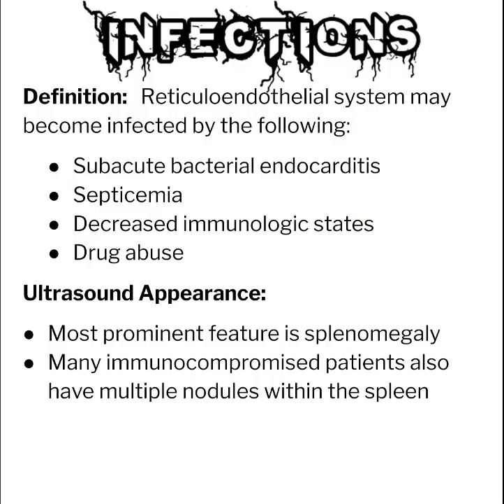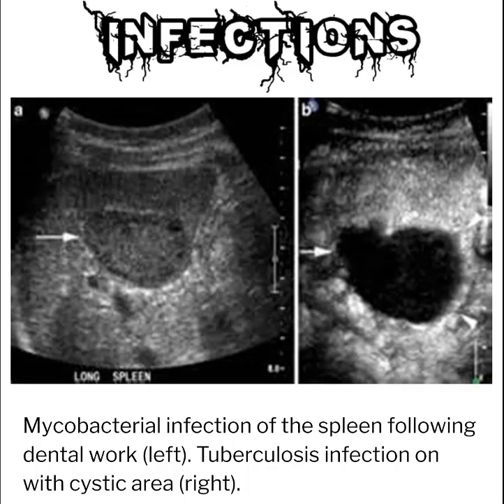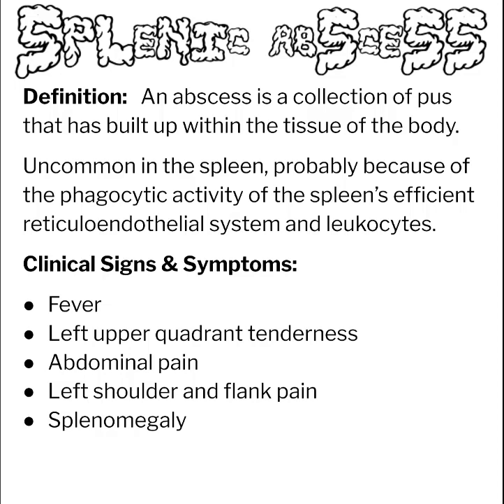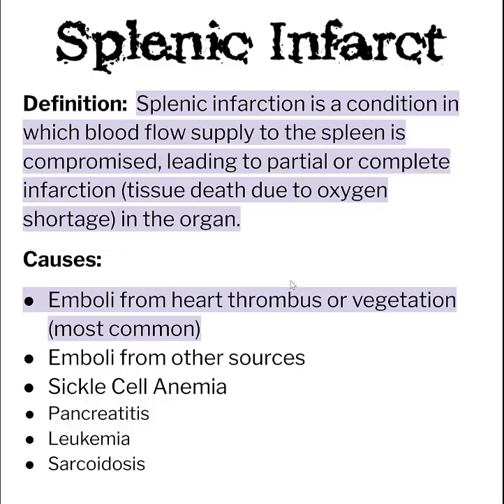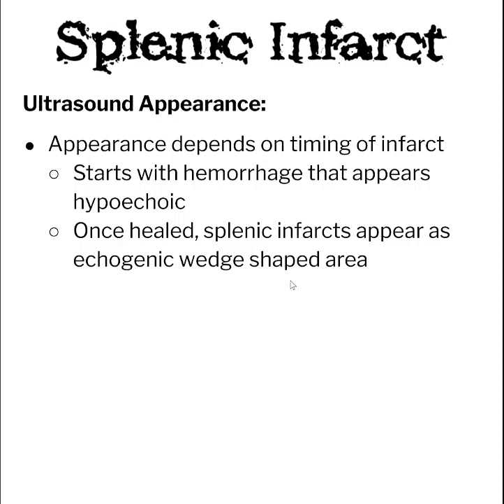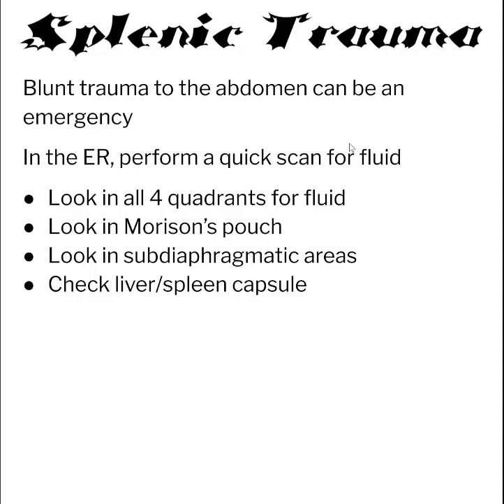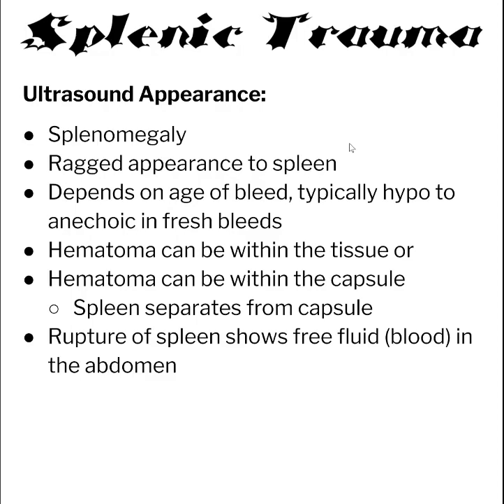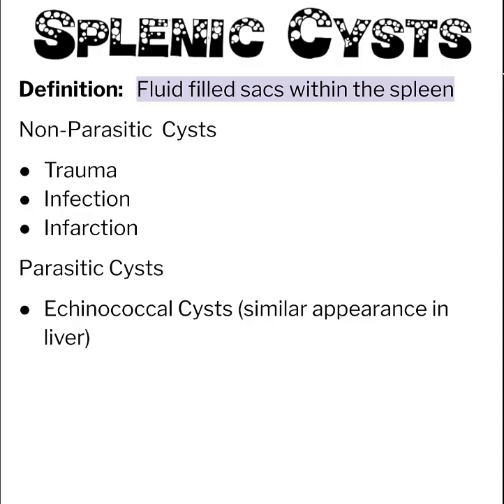5 Spleen Pathology Focal